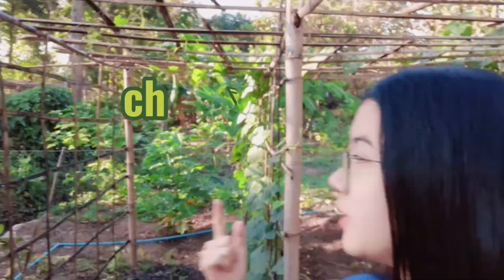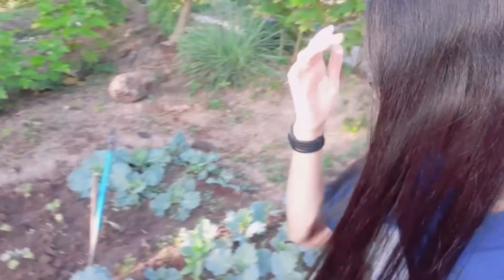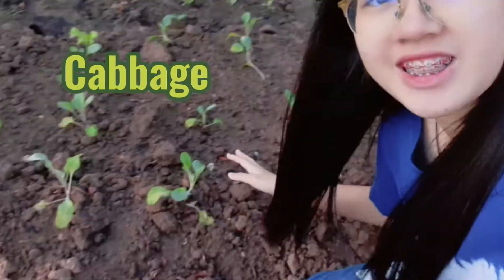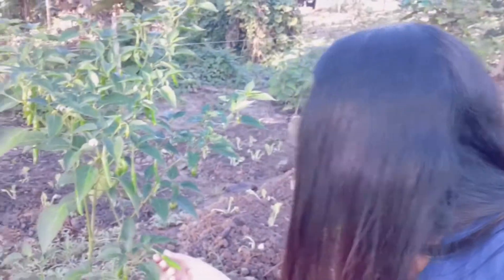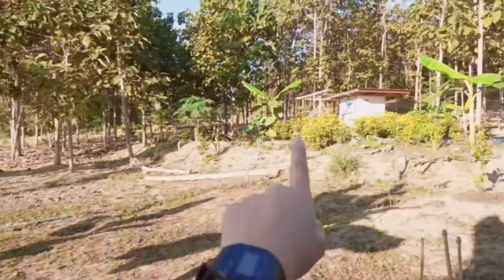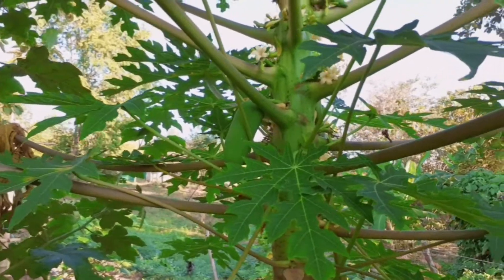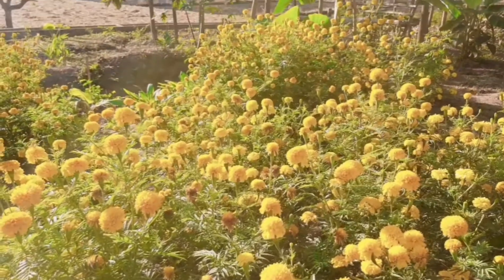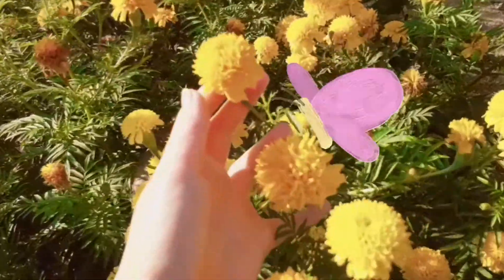tevikatvthai289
บรรยากาศรอบ ๆ สวนพืชผักสวนครัว ในบริเวณบ้านของนันจังคะ
This is garden in my house area.